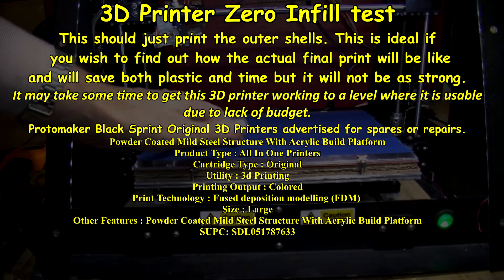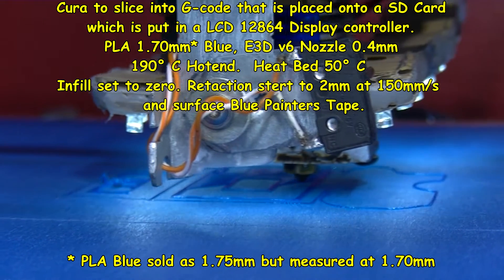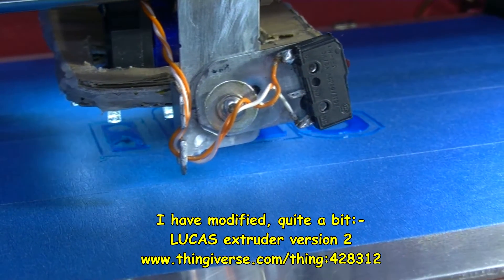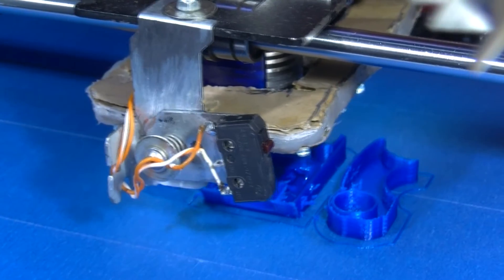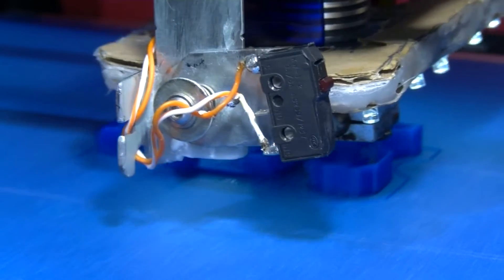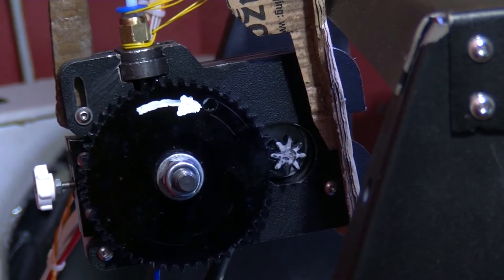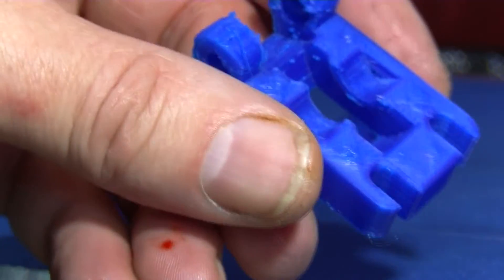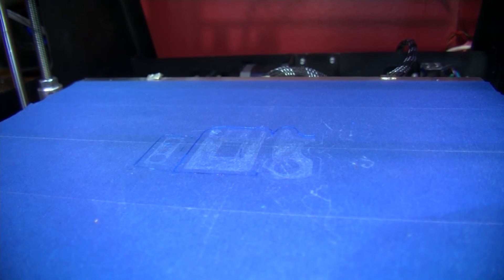3D Printer Zero Infill test, Saving plastic, time and cash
3D Printer Zero Infill test

This should just print the outer shells.

This is ideal if you wish to find out how the actual final print will be like and will save both plastic and time but it will not be as strong.

It may take some time to get this 3D printer working to a level where it is usable due to lack of budget.

Protomaker Black Sprint Original 3D Printers advertised for spares or repairs.

Product Type : All In One Printers
Cartridge Type : Original
Utility : 3d Printing
Printing Output : Colored
Print Technology : Fused deposition modelling (FDM)
Size : Large
Other Features : Powder Coated Mild Steel Structure With Acrylic Build Platform

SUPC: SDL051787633